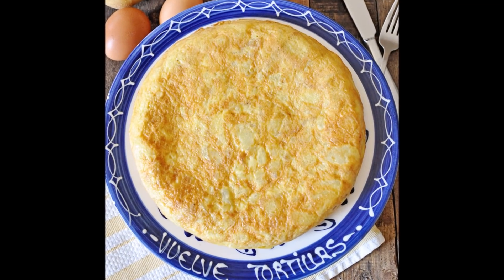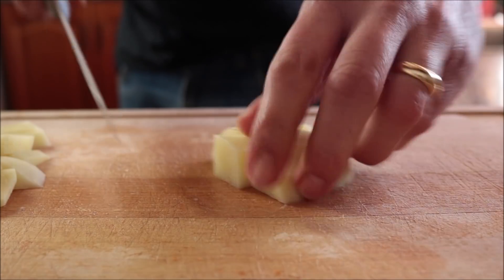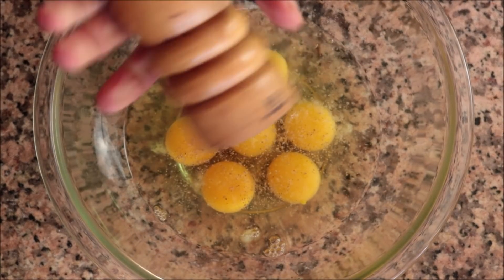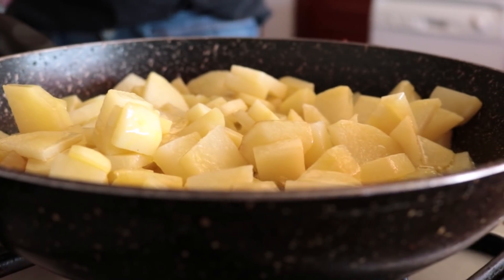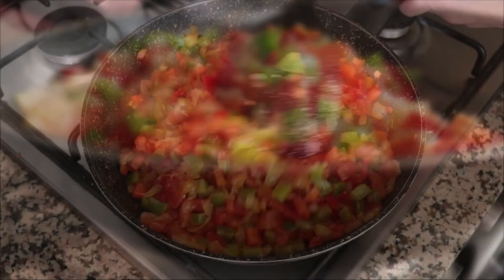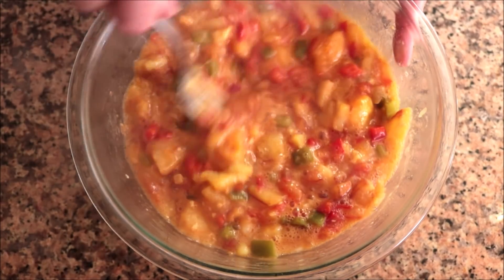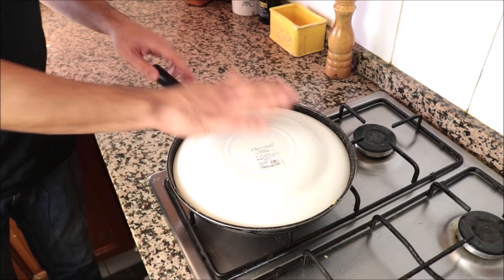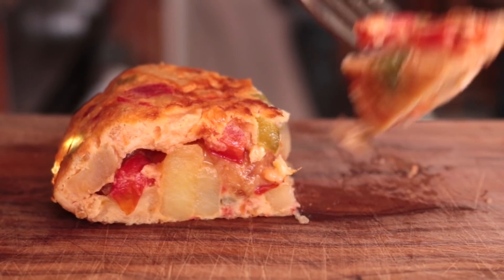Not your Typical Spanish Omelette | Tortilla Payesa from Girona Spain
EPISODE #491 - How to Make a Spanish Tortilla Payesa from Girona Spain

MICROPHONE I USE:

CAMERA I USE:

MY SWISS DIAMOND PANS:

MY SWISS DIAMOND KNIVES:

MY CARBON STEEL PAELLA PAN:

MY ENAMELED PAELLA PAN:

SPANISH ROUND RICE I USE:

WOOD CUTTING BOARD:

MY FOOD PROCESSOR:

MORTAR & PESTLE: